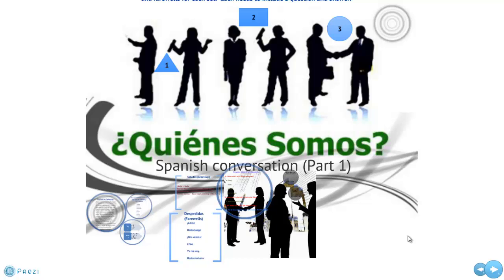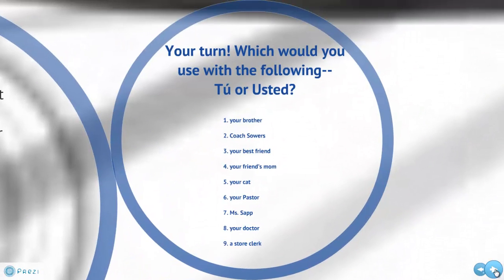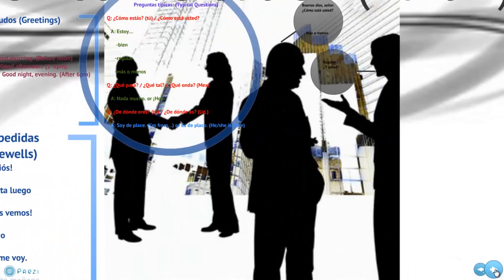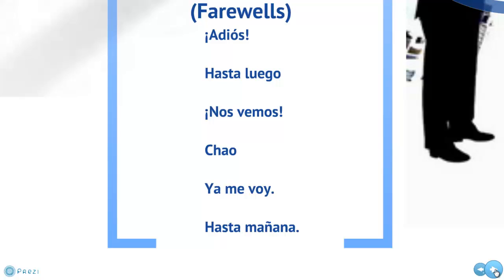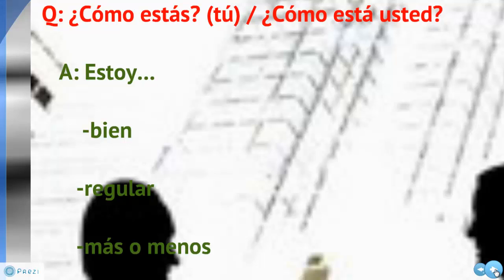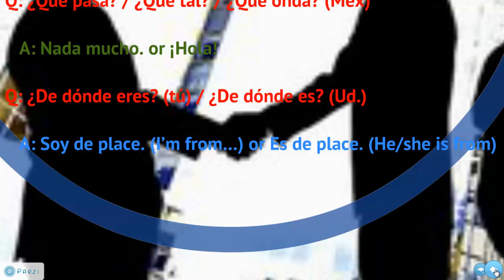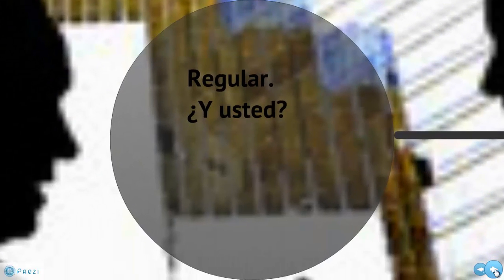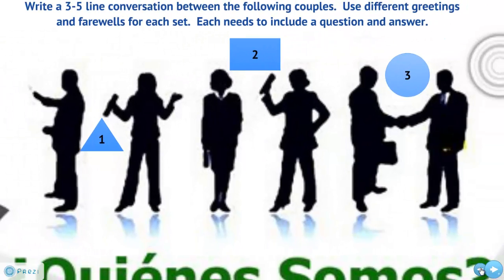Basic Conversation Part 1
Watch the video and take notes.  Complete your WSQ once you've viewed the video.